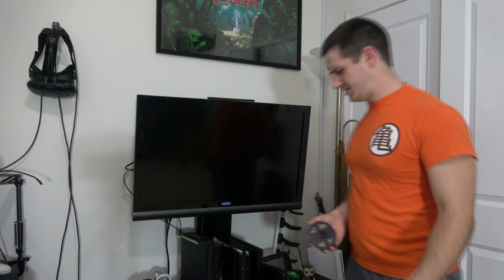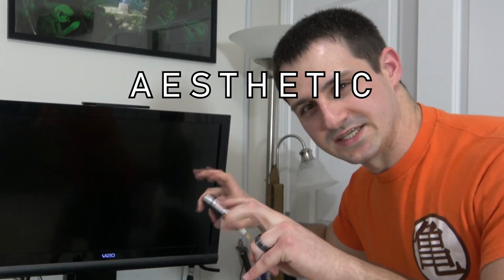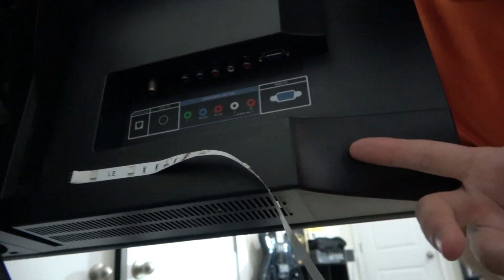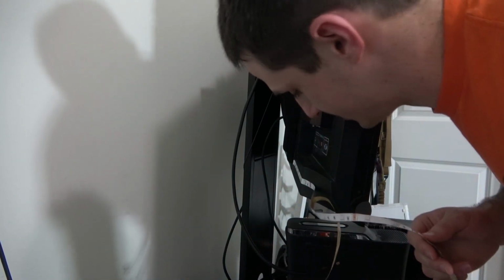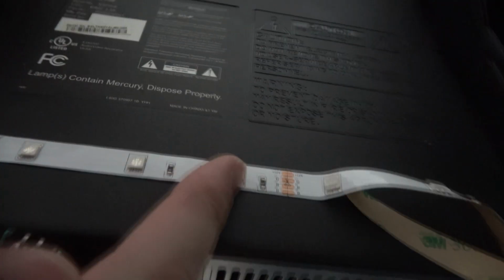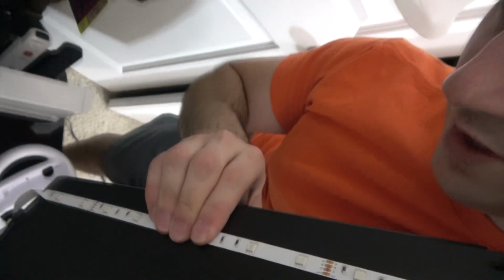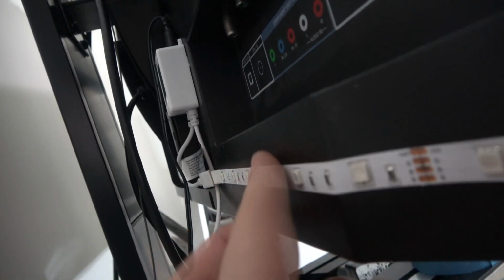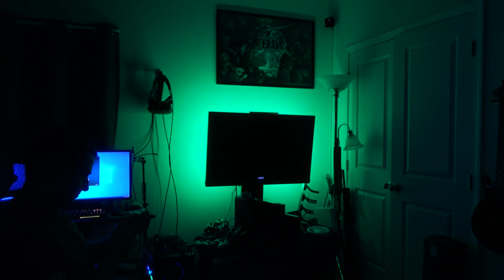What does $18 of RGB get you???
Bought it on sale for $18, if you're lucky itll be that price too!  Some of the cheapest RGB lights on amazon, how can they possibly be good?  What is included?